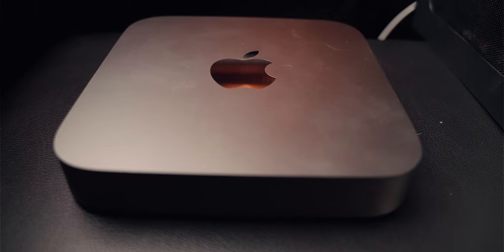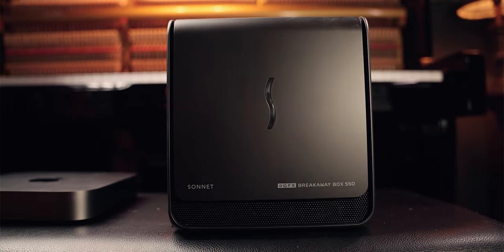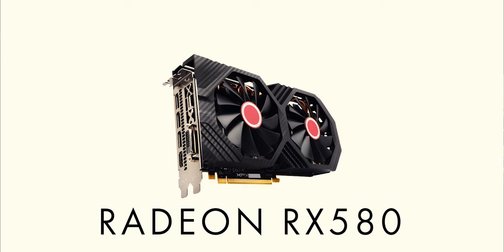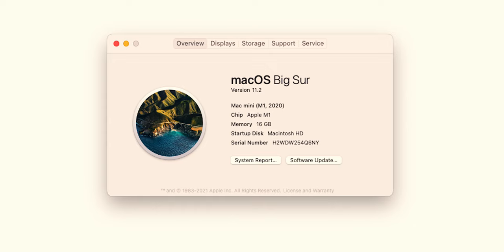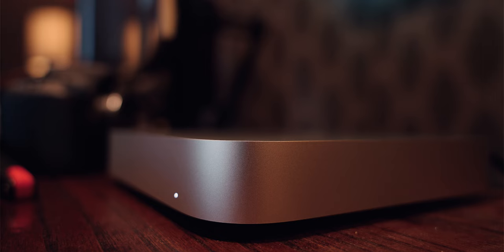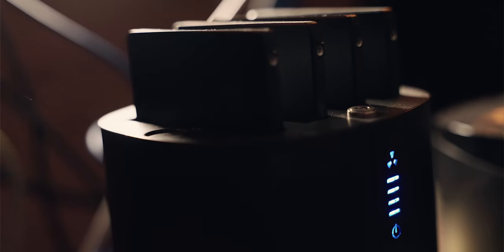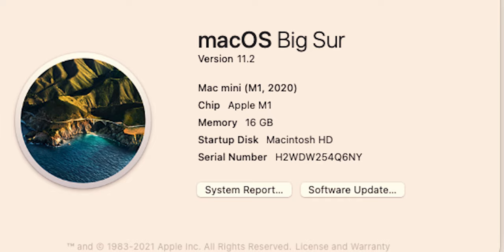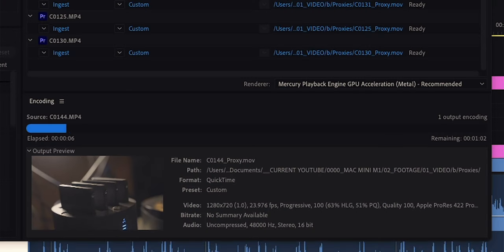Upgrading to the Mac Mini M1 for audio and video production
I recently upgraded to the new Mac Mini M1 after a less than enjoyable few years with a 2018 Mac Mini + external GPU. This week I walk through why I made the switch to the M1 and discuss the pros and cons of the new machine for audio and video production.

Mac Mini M1 (8gb RAM)
CalDigit TS3 Thunderbolt 3 Dock

0:00 - Intro
0:15 - Protools and Premiere
4:35 - Pros of the M1
5:40 - Cons of the M1